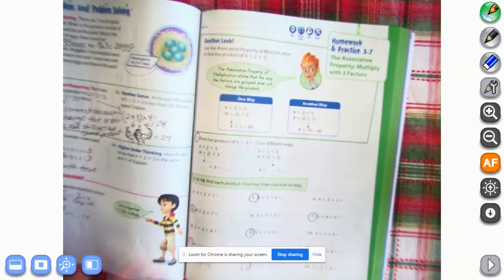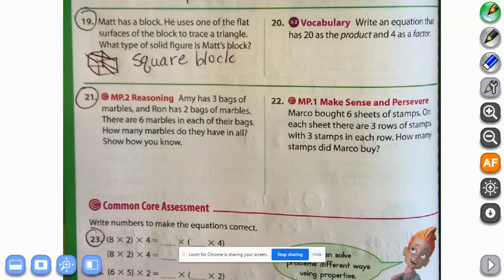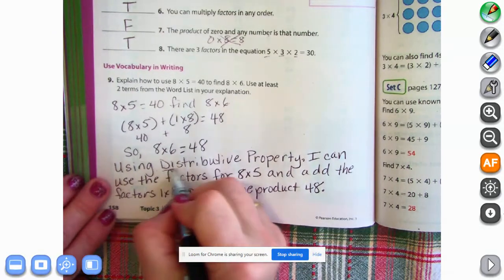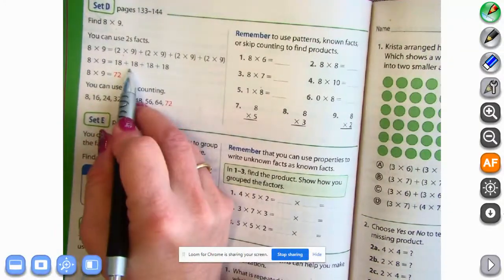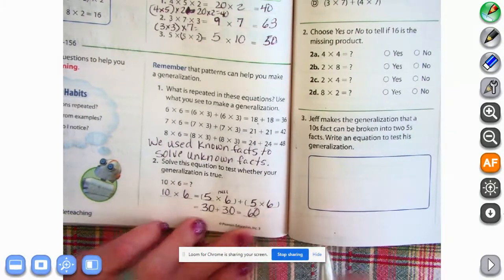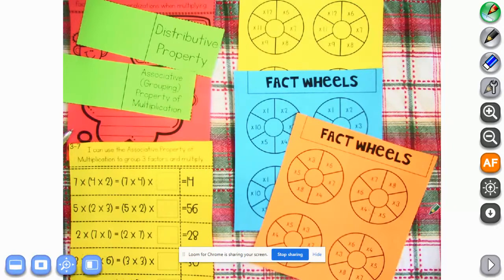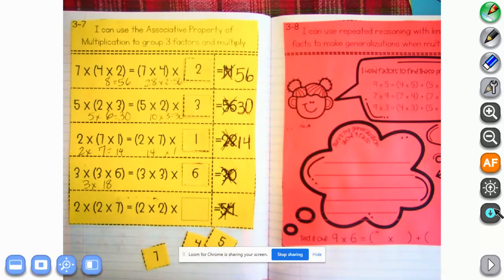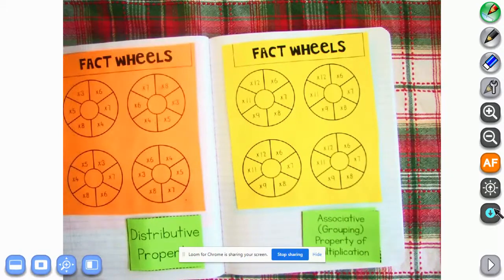Thursday enVision Lesson 3.7 Corrections, Review for Assessment & Math Interactive Notebook 12 3 20